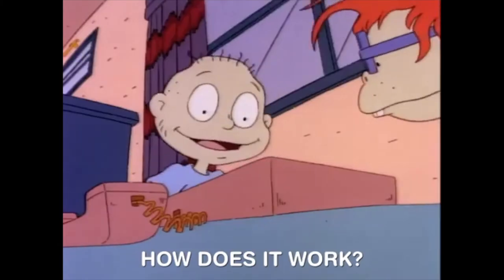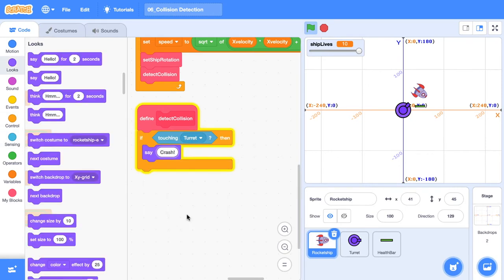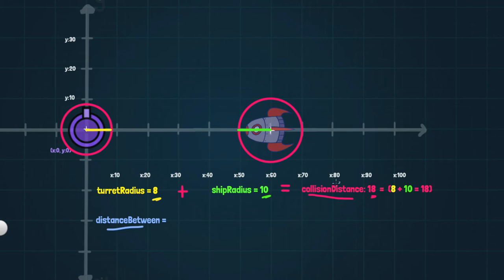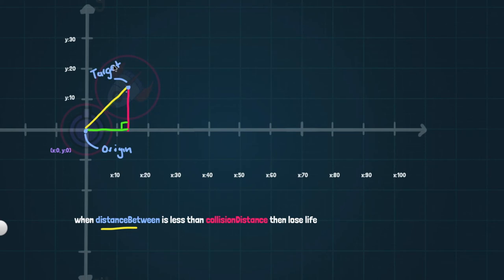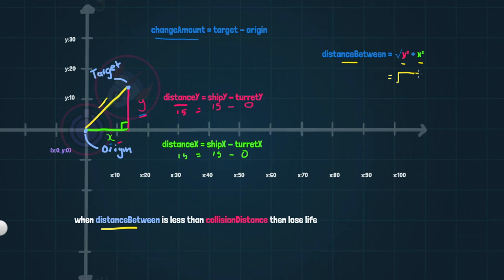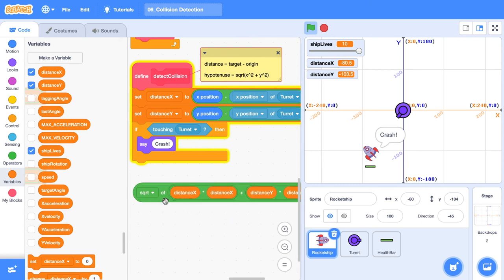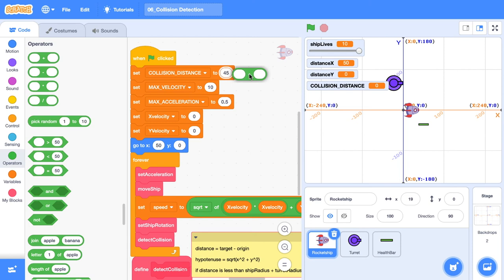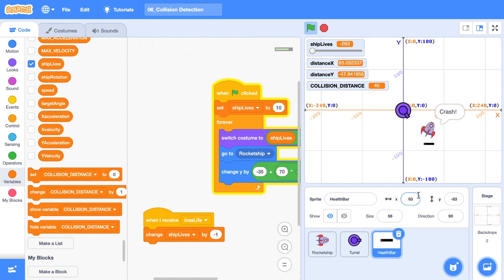Collision Detection in Scratch Using Pythagoras Theorem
You know the 'touching' and 'distance to' block, but do you know how they actually work? In this tutorial, you'll learn about some collision detection in Scratch via trigonometry. It'll prep you nicely for when you transition across to other programming languages.

🔗🔗🔗 LINKS  🔗🔗🔗

🙏🙏🙏 SUPPORT 🙏🙏🙏

👻👻👻 SOCIAL MEDIA 👻👻👻

📝📝📝 VIDEO DESCRIPTION 📝📝📝

0:00 Intro
00:52 Tutorial Start
1:12 Sketchbook Explanation
4:53 Pythagoras Theorem Card
5:20 Scratch Coding Demo